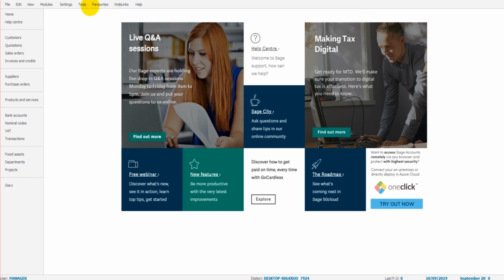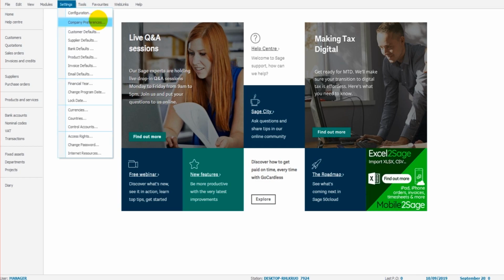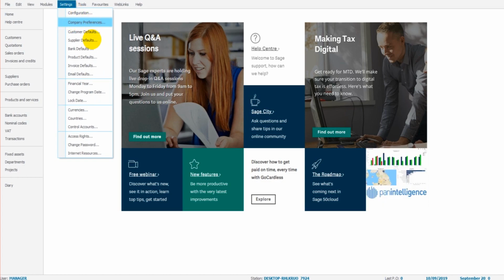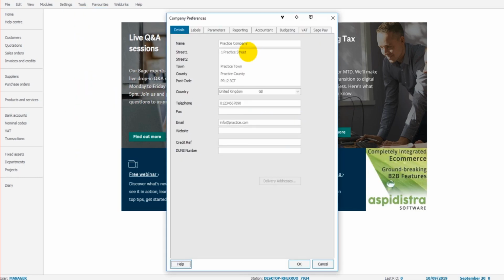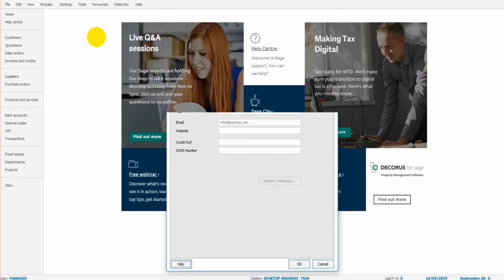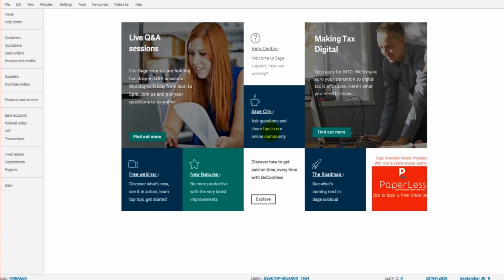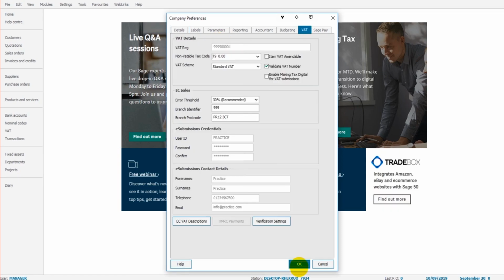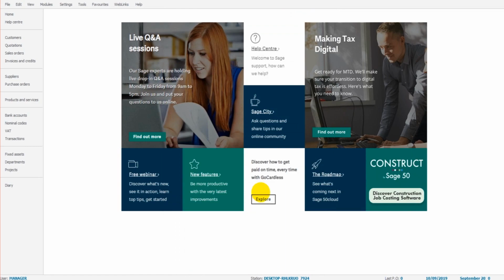Sage50Cloud - Changing Company Details